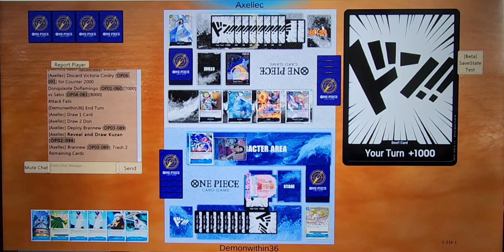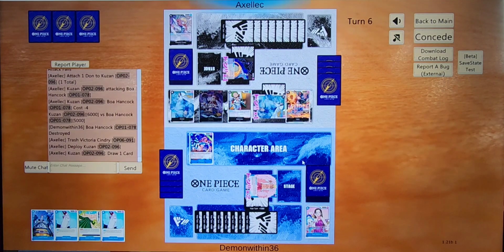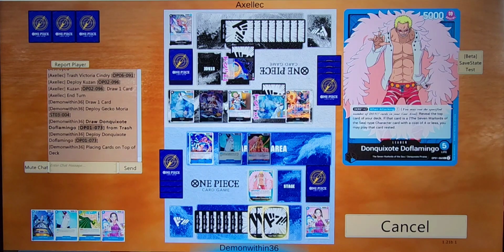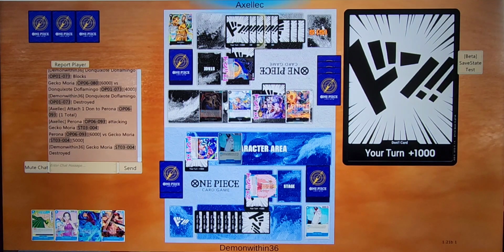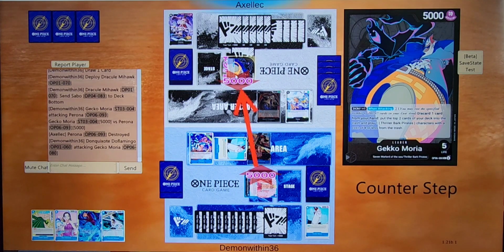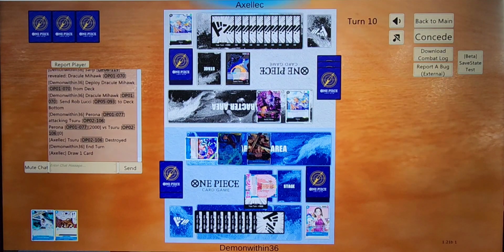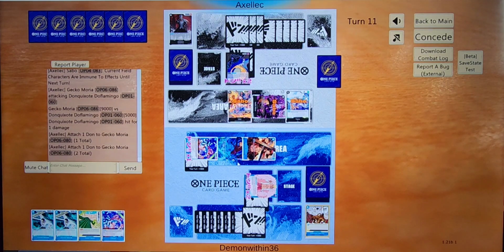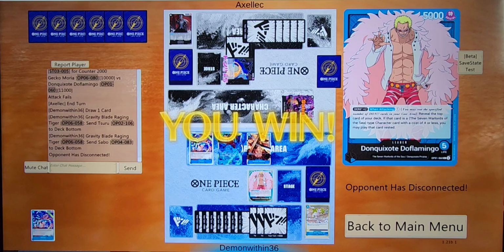Must Watch!! Calling all Doffy players op06 Blue Doflamingo vs Moria